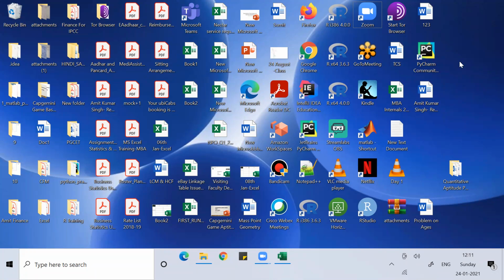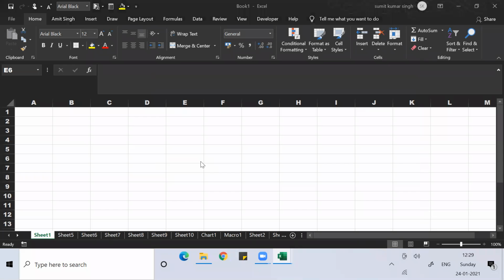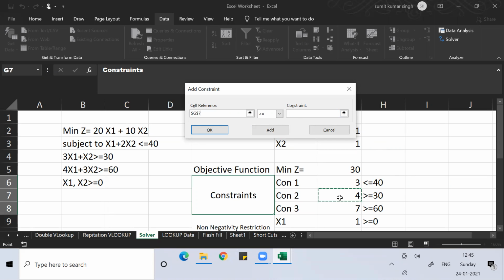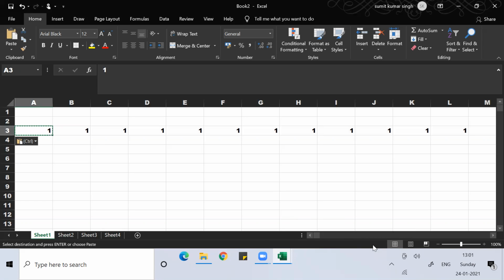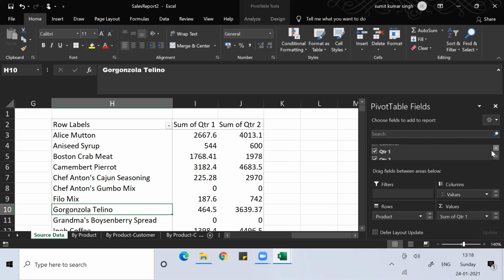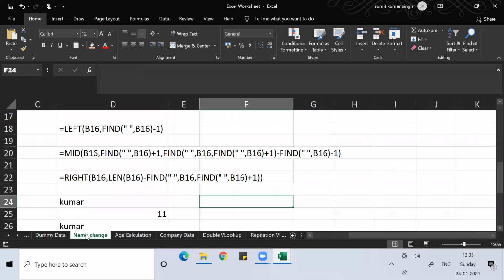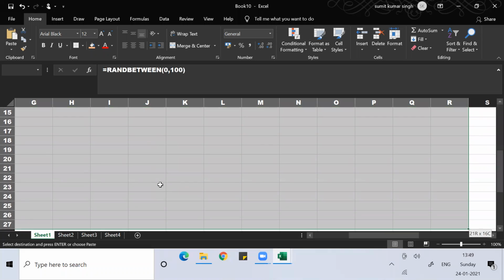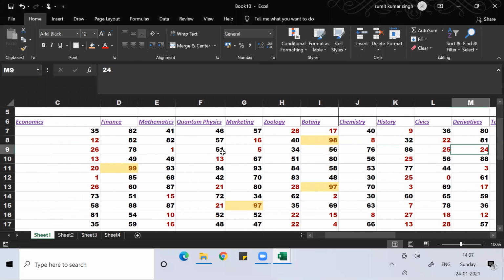MS Excel 2019 Introduction Basic Concepts